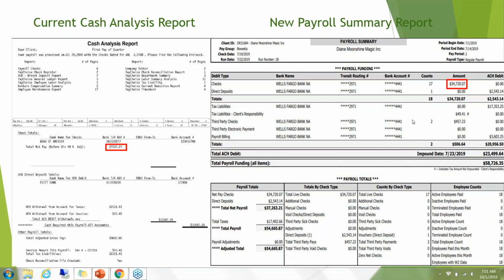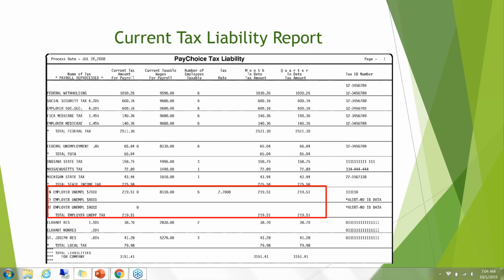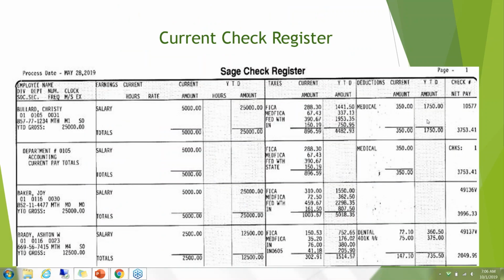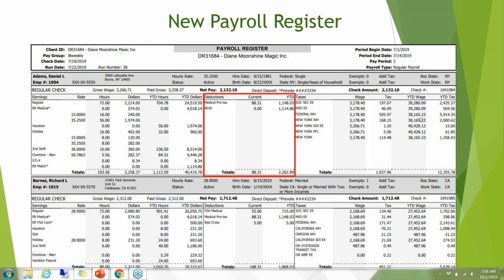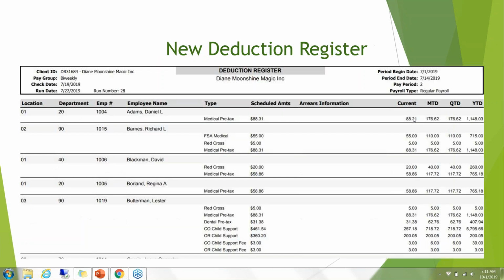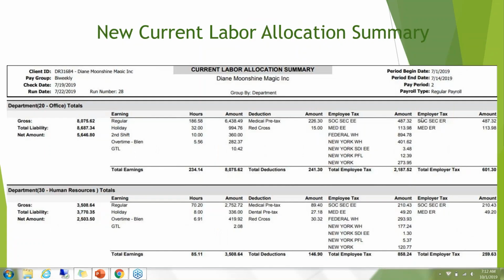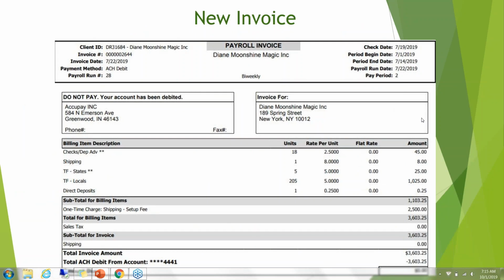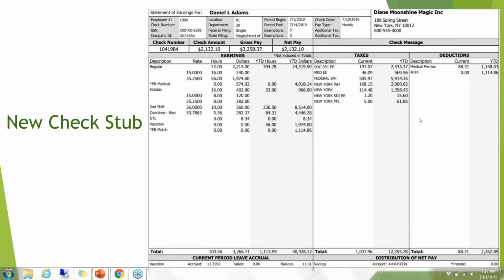Reading Your New Reports